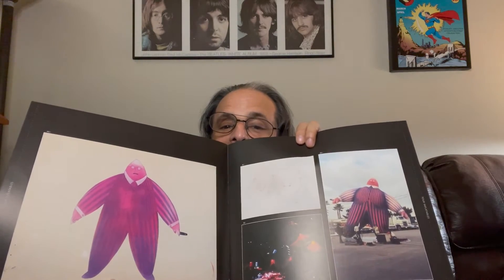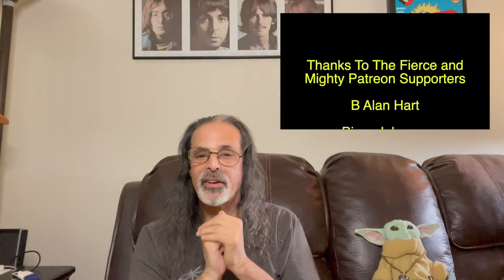Pink Floyd Animals 2018 Remix - LP Vinyl Unboxing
Unboxing the 2018 Remix of Animals